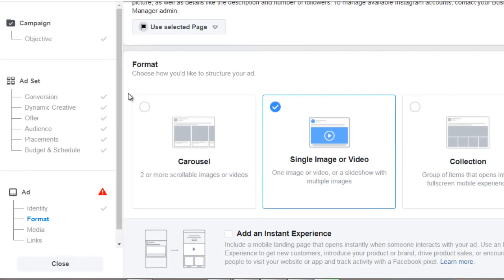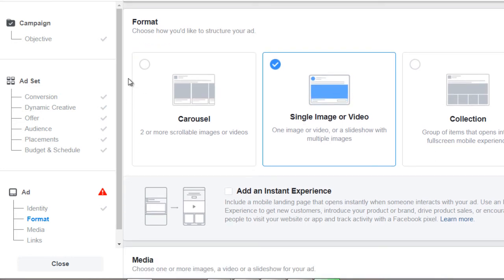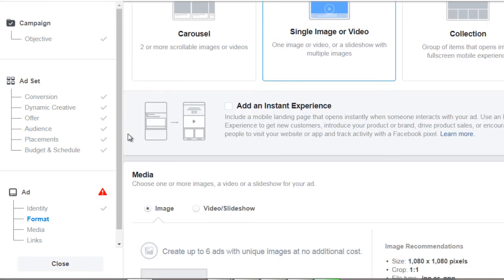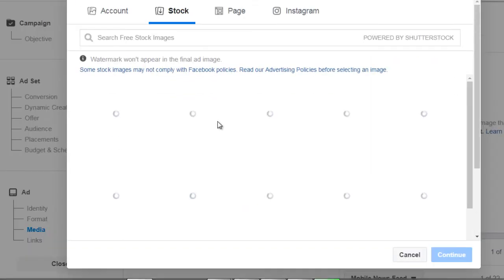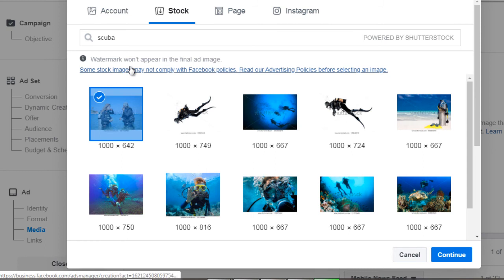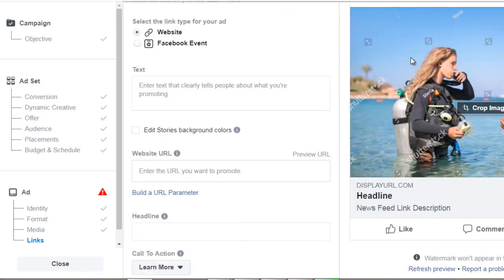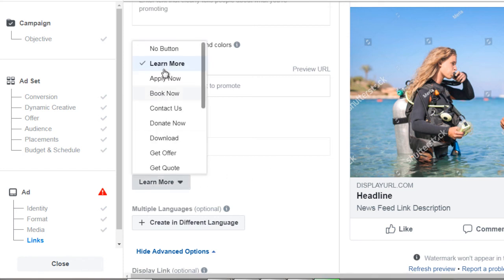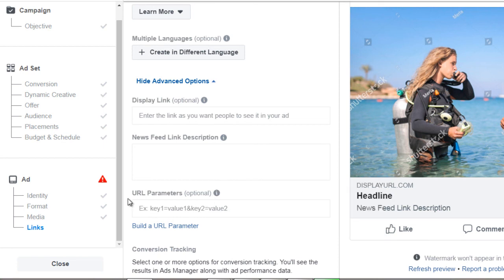Facebook Ads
Discover What You Need to Do To Setup Facebook Ads that Get Results
In this specific video training course, you will get to watch over my shoulder – step-by-step, click by click – and learn what you need to do to setup your Facebook Ads properly.

It’s a fact that – Facebook Ads can be very profitable for your business.

But it’s also a way to lose a lot of money if you don’t do it right.

What I mean is…

There’s a lot of courses out there on ads but they assume you know how to target the right person.  They simply go over the technical aspects which anyone can learn.

The reality is if you don’t know everything about your target audience, then you will lose money.

Think about it for just a second.

Waving a sign that says “Lose weight” to a male who wants to gain body mass doesn’t make any sense does it?

Of course not… and the truth is most people do this.

So how do you find data that says – this is what your audience wants and how you should approach them?

How to make sure your ads appeal to the right person?

How do you use the right text, the right image, the right everything?

…and then how do you use that data to setup FB ads correctly?